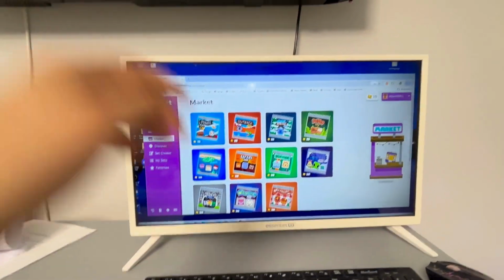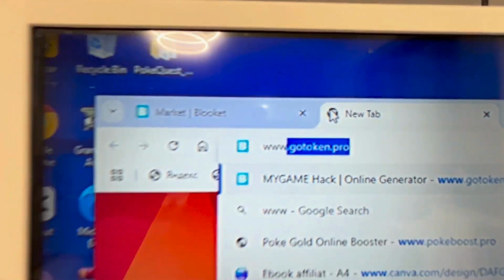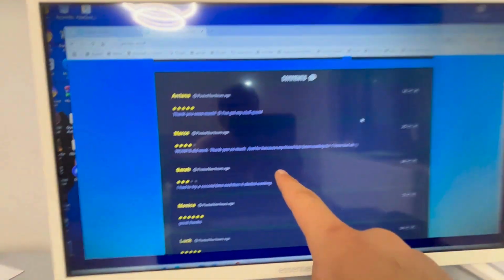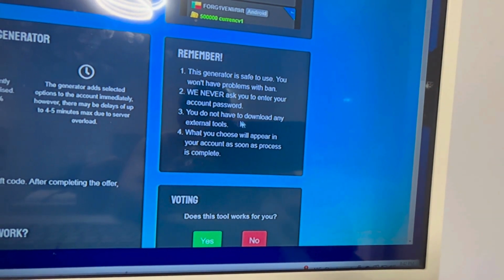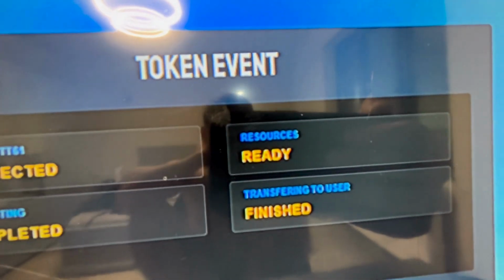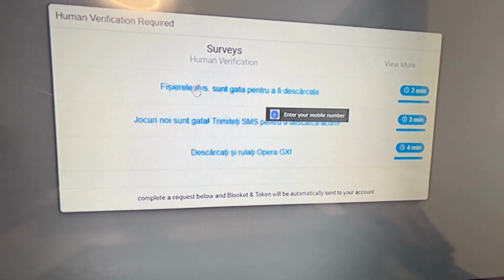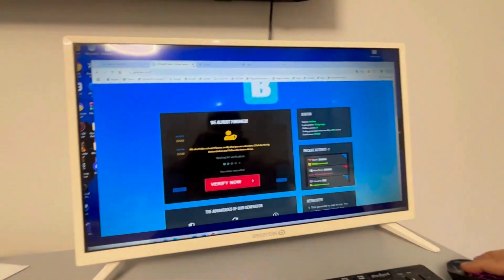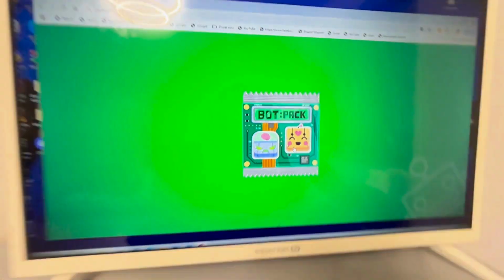Blooket Hack Tutorial: Get Unlimited Coins Fast!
In this tutorial, I'll show you how to hack Blooket for unlimited coins in just a few simple steps. No need to worry about getting banned!